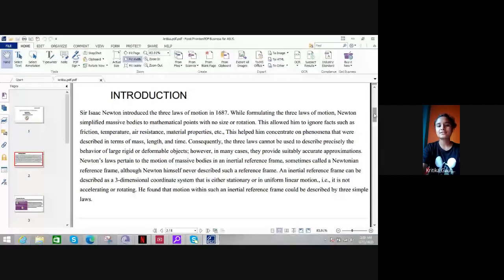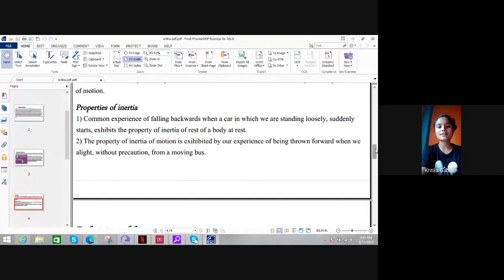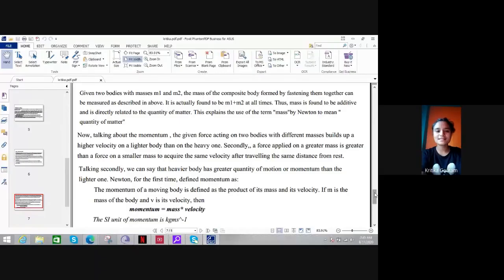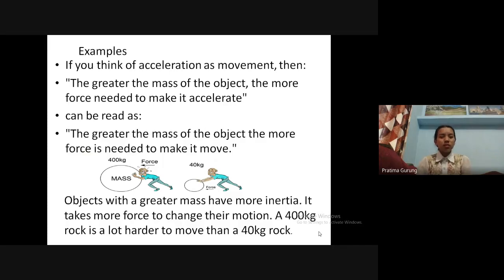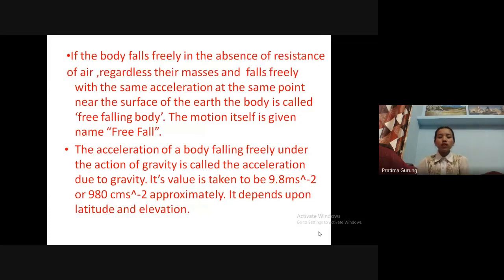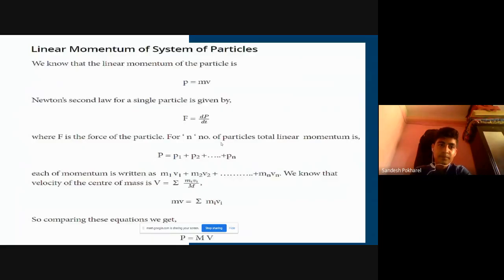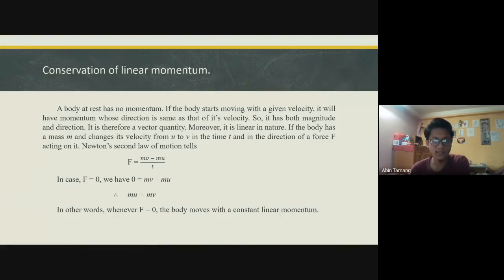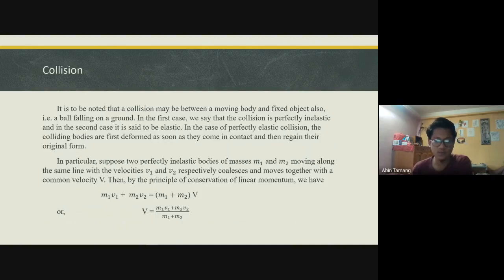Day 13 : Online class of Grade XII ( 2077/04/27, Tuesday)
Student's Presentations, Student as Panel moderator : Mathematics class of 12 class at The Celebration Co Ed College, Kathmandu.
For further : 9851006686 ( Sagar Dahal, Vice Principal).
Students are learning with their research, investigation, collaboration approach etc.